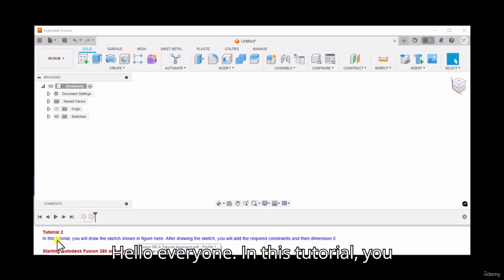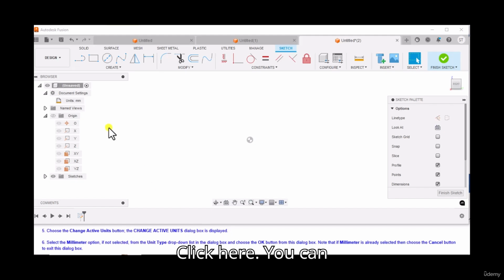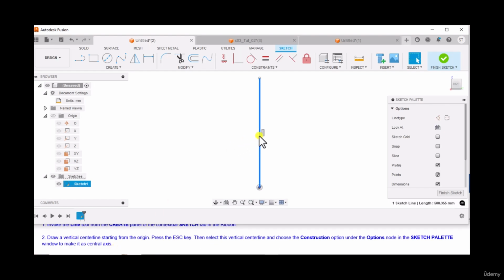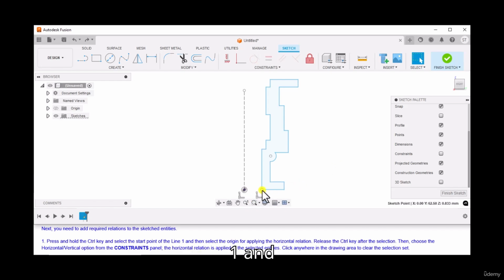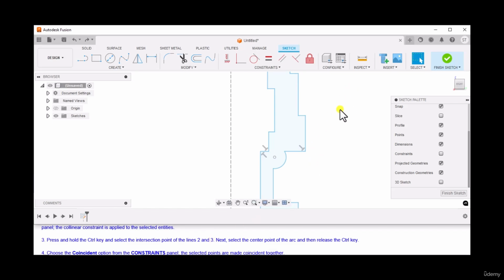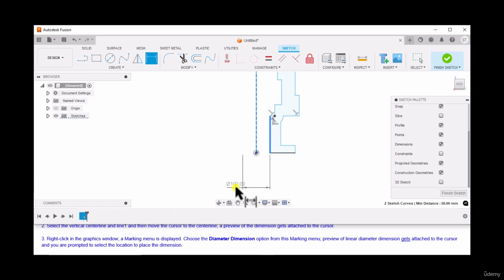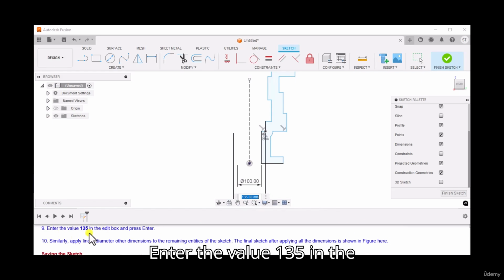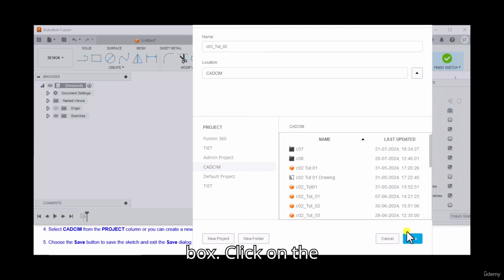3D Modeling With Fusion 360 Part.07 - Creating and Dimensioning Sketches for Revolved Designs